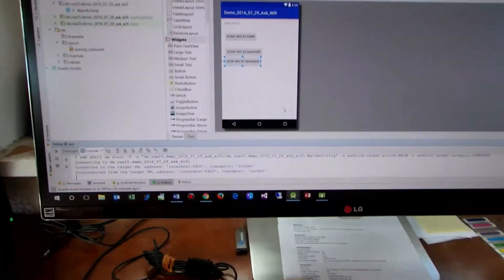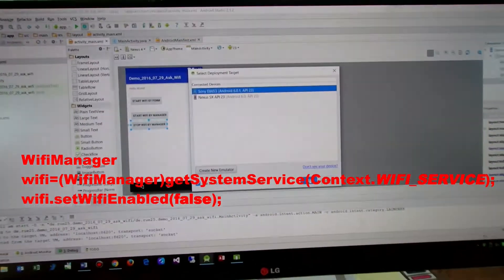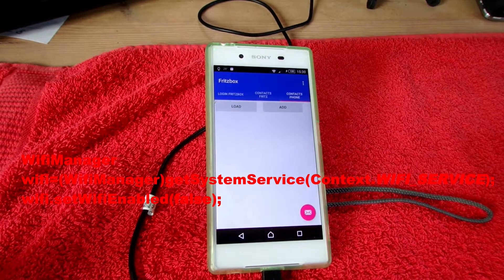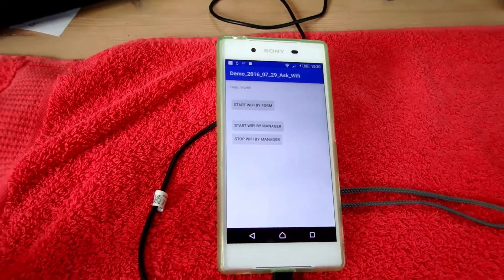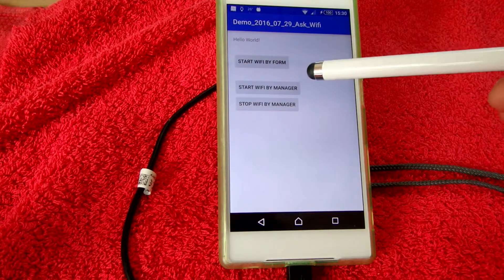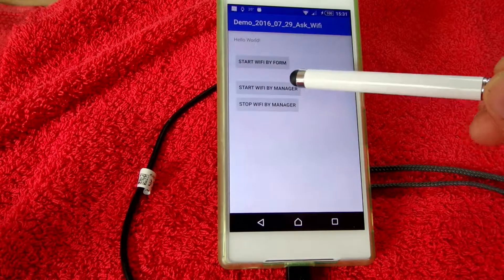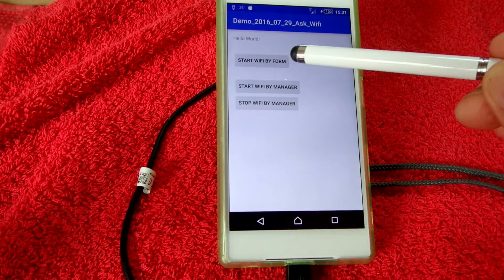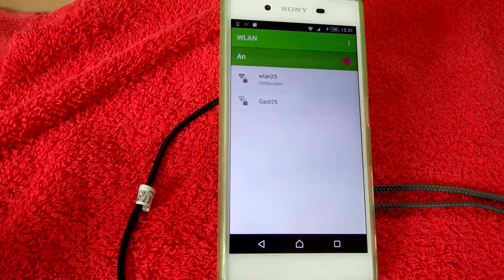Android Studio #18: Start Stop Wifi with Manager and Permissions